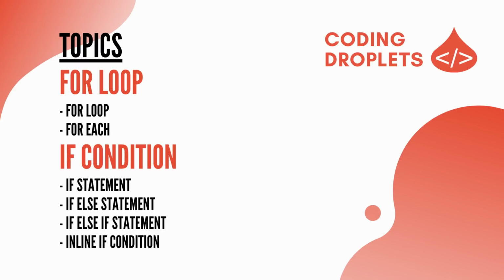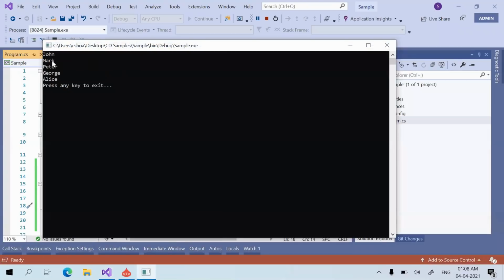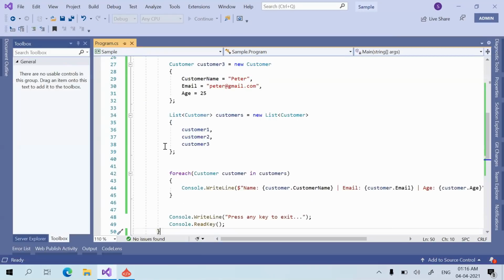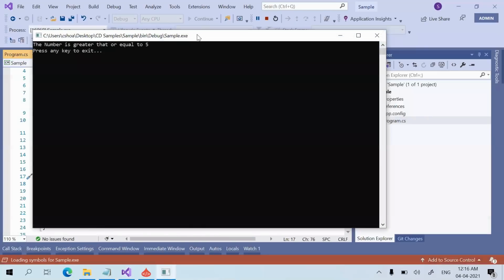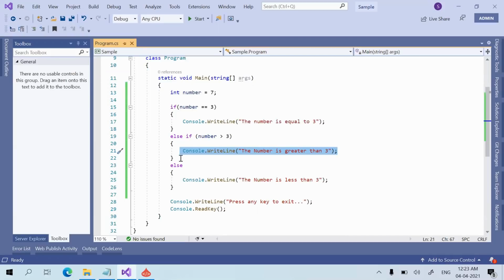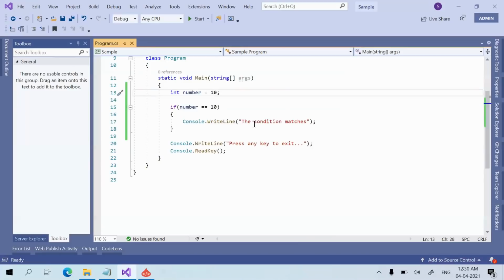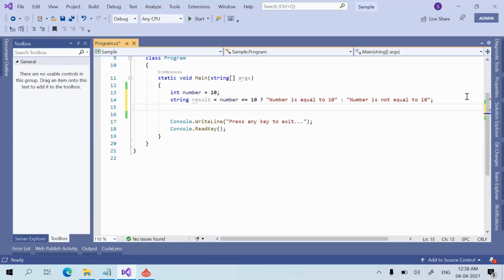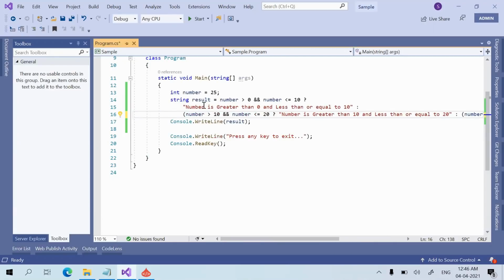C# Foreach - If Else C# [Step By Step Tutorial explaining C# If Statement and C# Foreach Method]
This is a C# Video Tutorial in which we explains the step by step procedures of C# Foreach, C# If Statement.

Video Contents:
00:00 - Intro
00:54 - For Loop Explanation
16:10 - If Conditions Explanation

Let us understand what is a Foreach Loop:
C# provides an easy to use and more readable alternative to for loop, the foreach loop when working with arrays and collections to iterate through the items of arrays/collections. The foreach loop iterates through each item, hence called foreach loop.

Learn how to use If Statements in C#:
In C# we can use the if statement to specify a block of C# code to be executed if a condition is True.